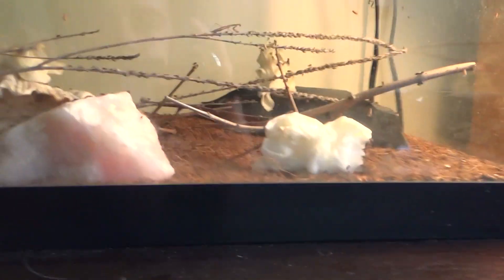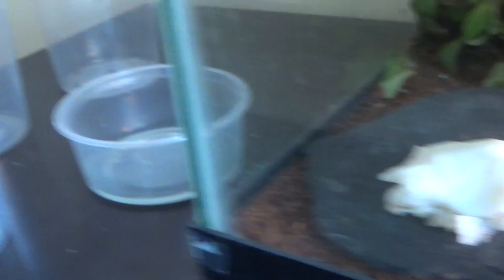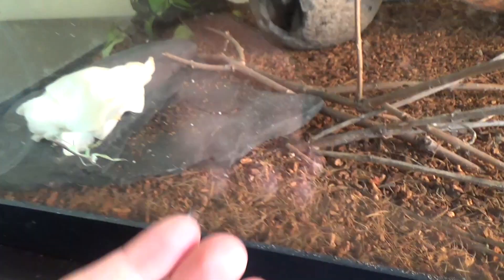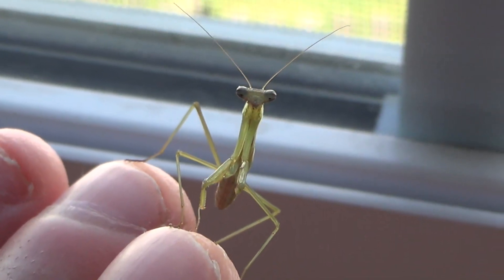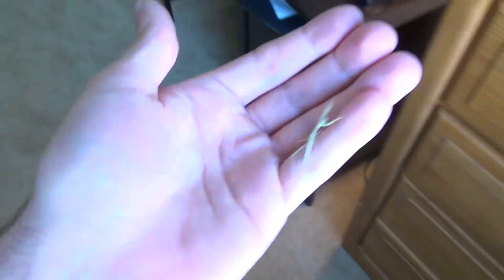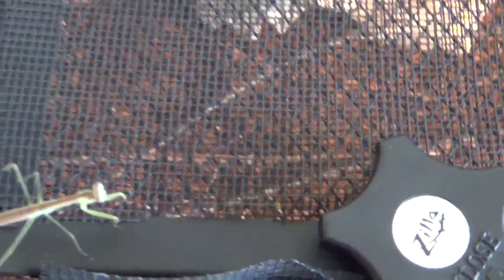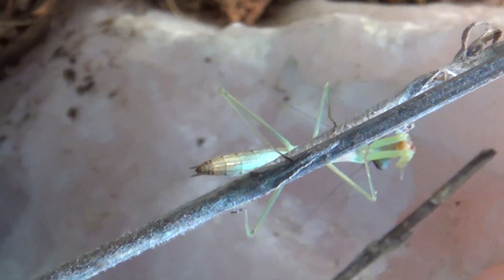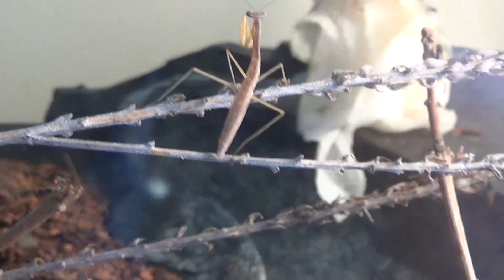Praying Mantis - Week 4 - Taking Them Out!